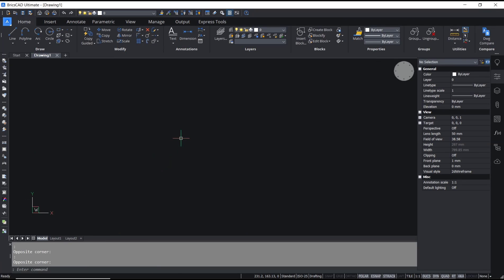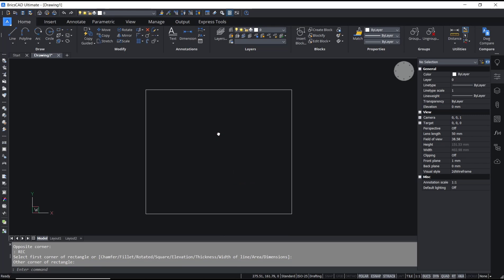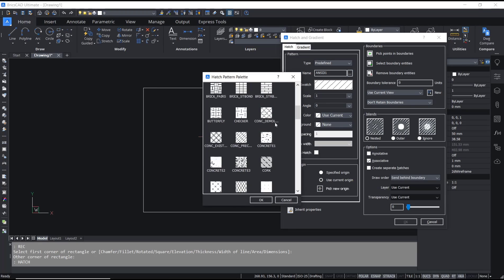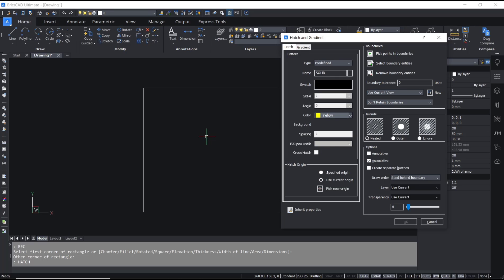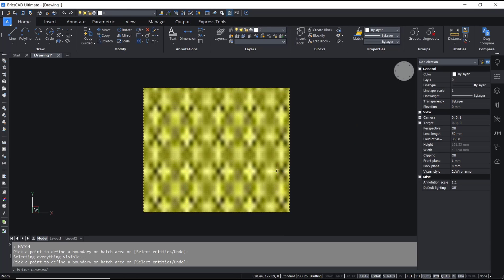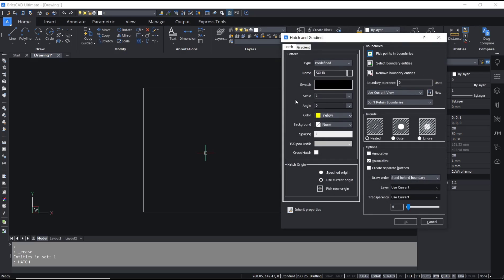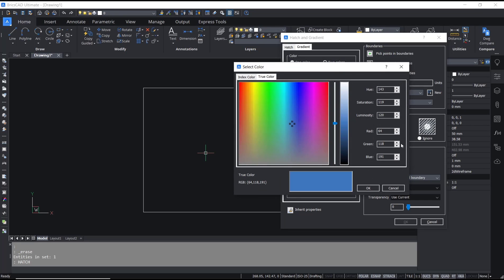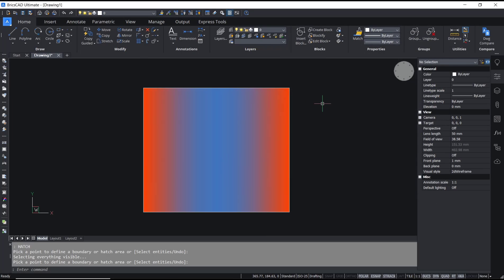BricsCAD How To Fill Rectangle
With clear explanations, diagrams, and examples, this guide makes mastering BricsCAD's rectangle fill an easy and enjoyable process. Whether you're a beginner looking for CAD basics or a pro seeking advanced tips, this book has everything you need to take your rectangle game to the next level.